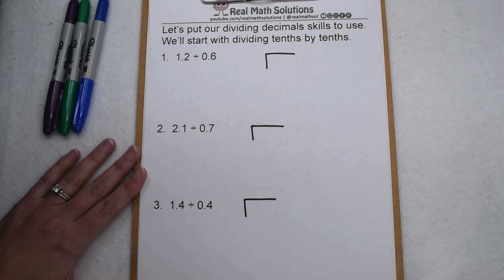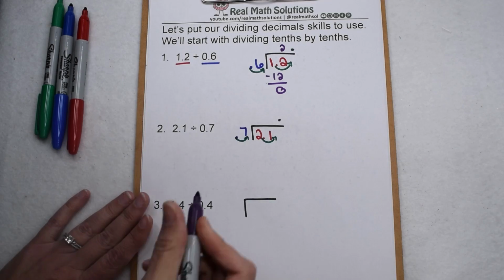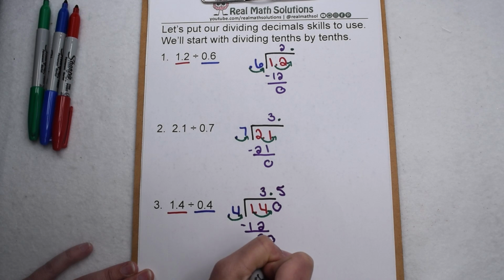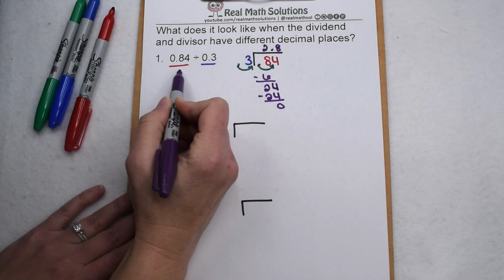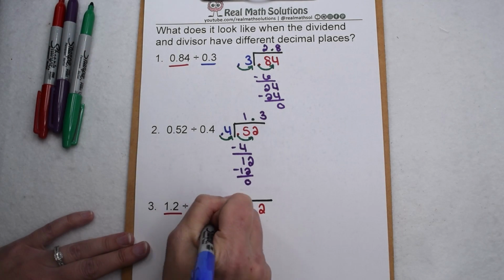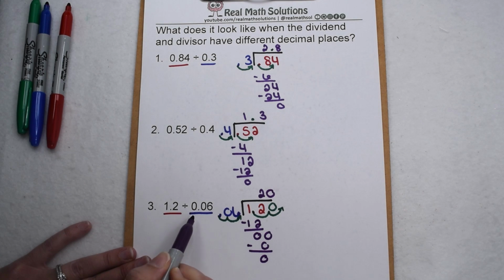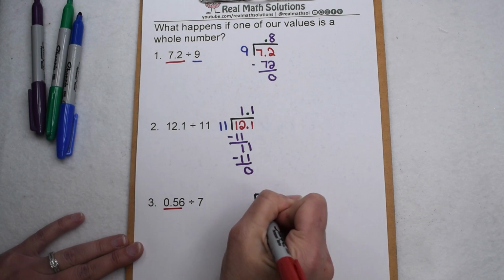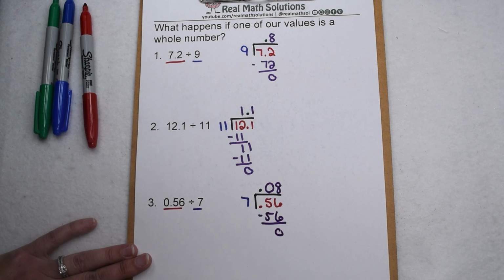More Dividing with Decimals - How to Divide Decimals (Review)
Let’s practice using the algorithm for dividing decimals with different sets of decimals.